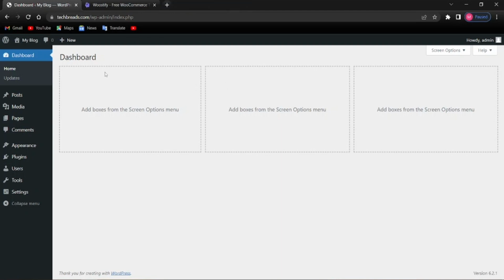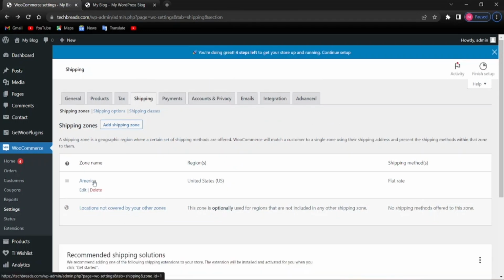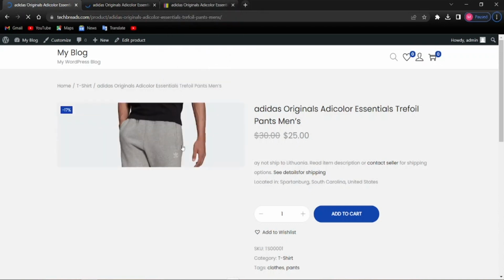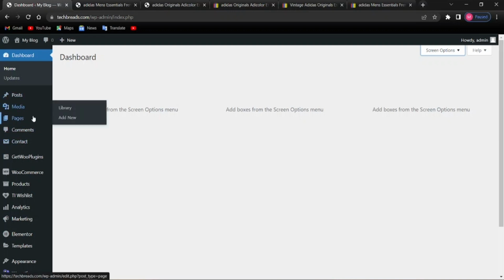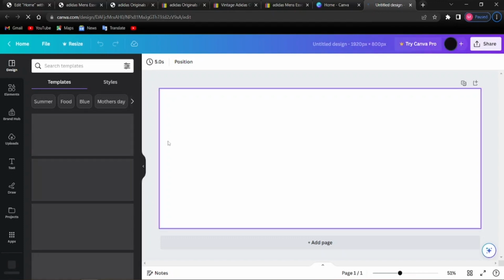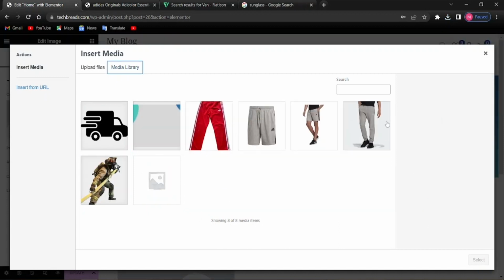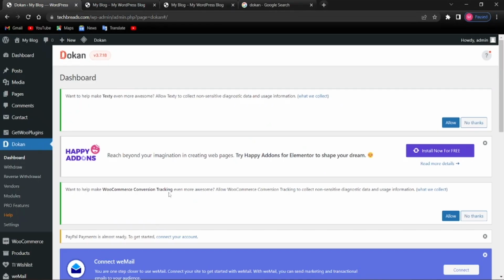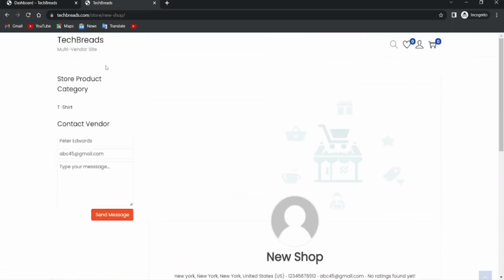How to Create Multivendor E-Commerce In Wordpress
Are you looking for ways to monetize your website? In this video, I'm going to show you how to easily set up a multivendor e-commerce store in WordPress. Learn how to quickly and effortlessly manage multiple vendors and products, create custom shipping and payment rules, and more. With this powerful tool, you'll be able to increase your revenue streams and start making money online in no time!